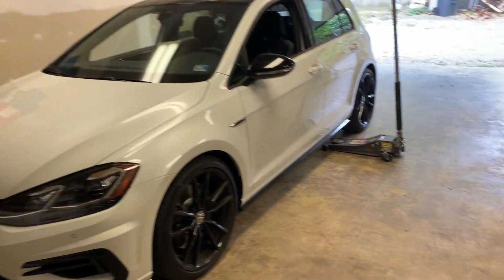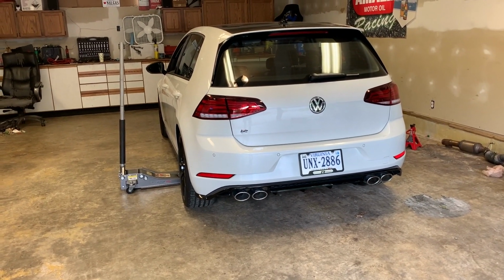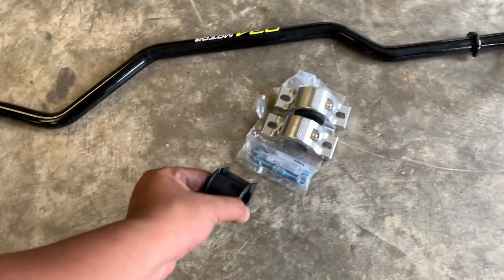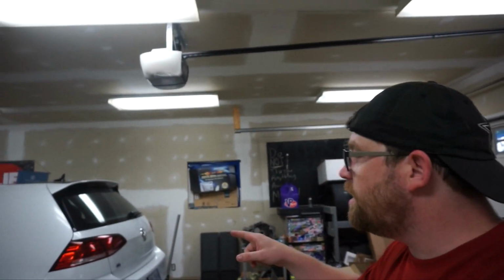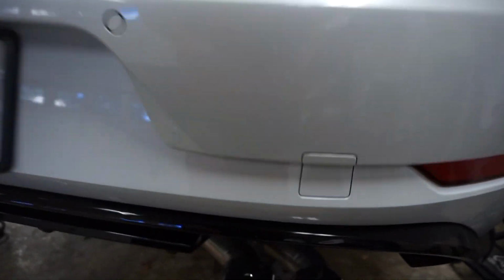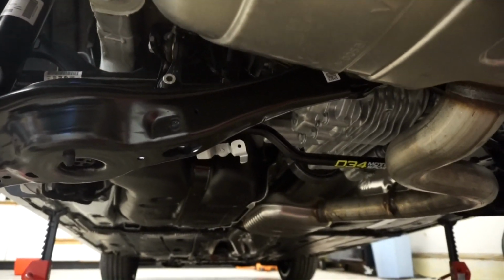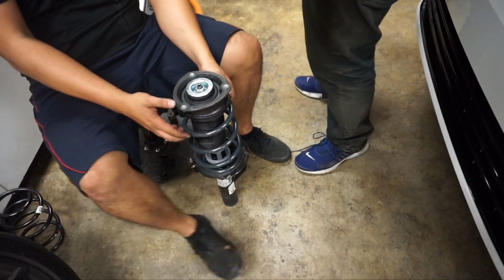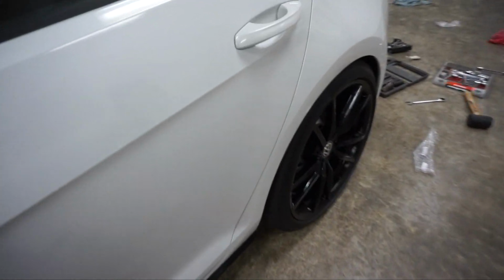MK7.5 Golf R Gets VW RACINGLINE SPRINGS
Installed some springs on a long time friend's new Golf R.